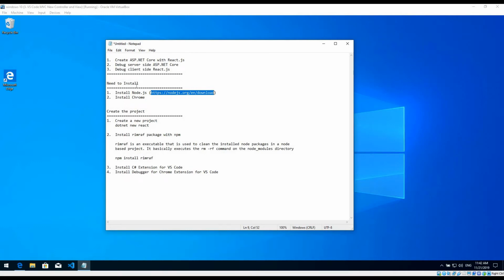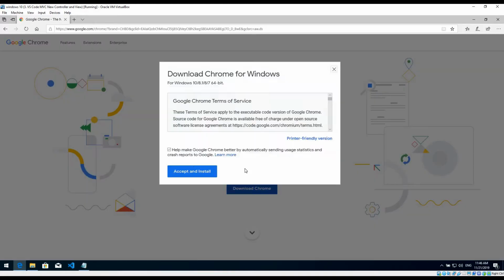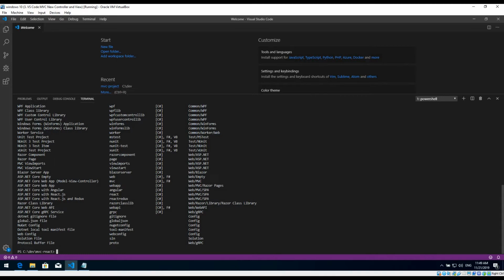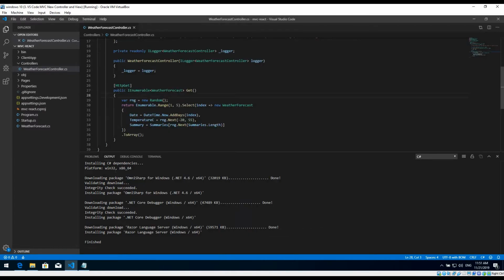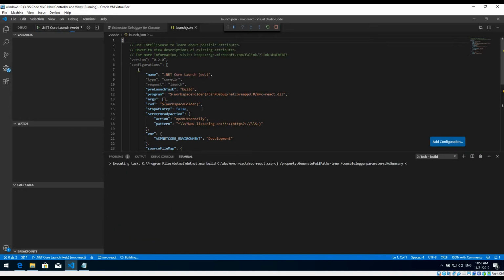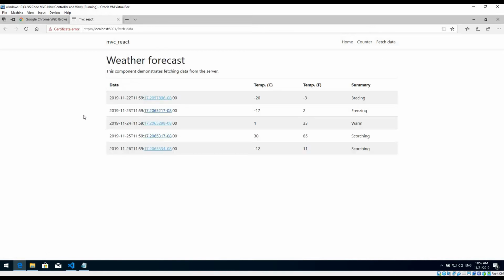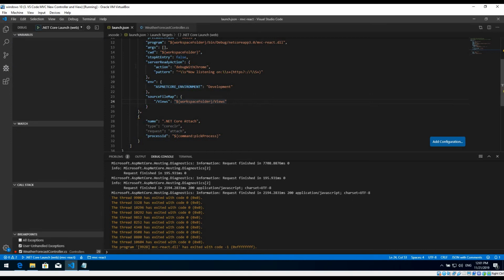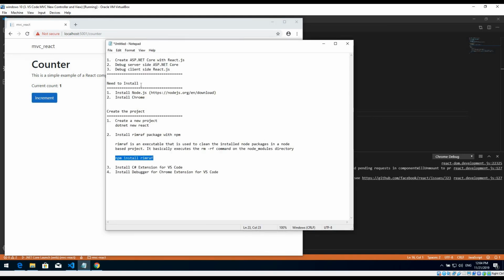#4 - Create ASP.NET Core with React.js Application using VS Code dotnet project templates tutorial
Use .Net project template to create ASP.NET Core with React.js Application with VS Code.  Using VS Code to debug your server side Web API code.  Using VS Code and Chrome to debug your SPA React.js application.

Continue your React learning with video #6 - Create React.js App With Bootstrap Using Reactstrap Component in VS Code at

Continue your React learning with Video #7 VS Code .Net Core Web API and React Form